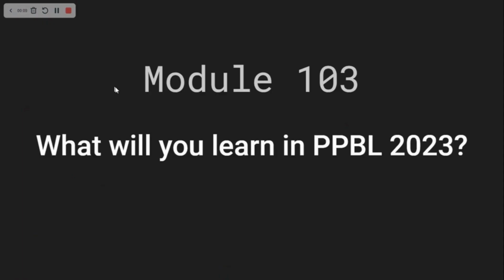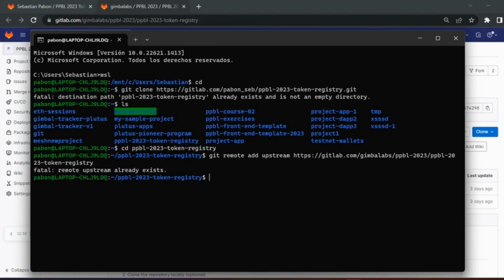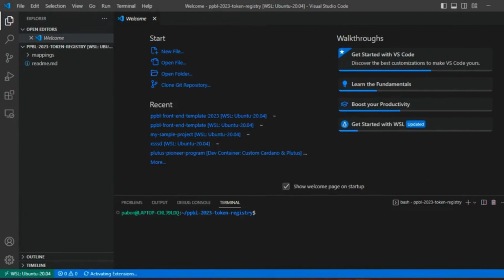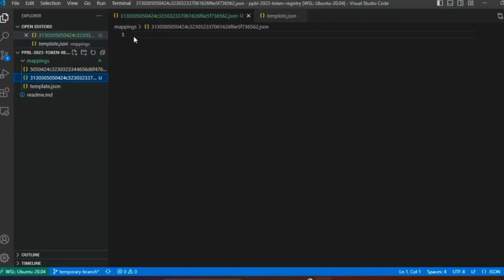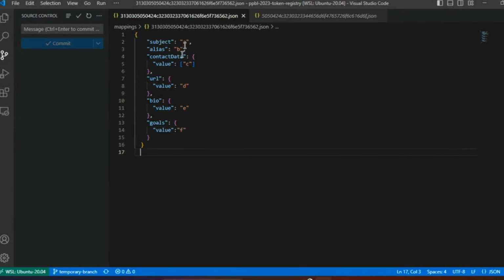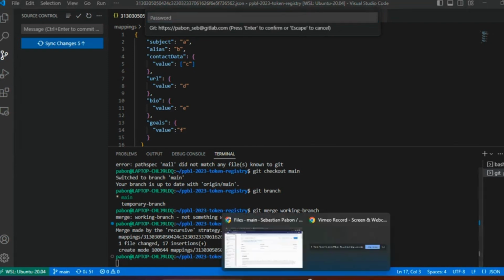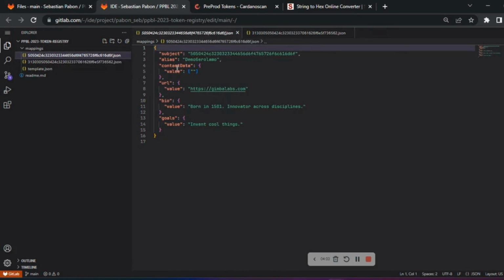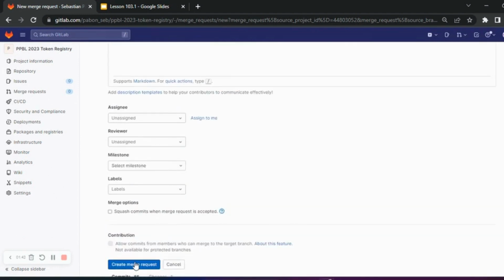Plutus PBL Lesson 103.1